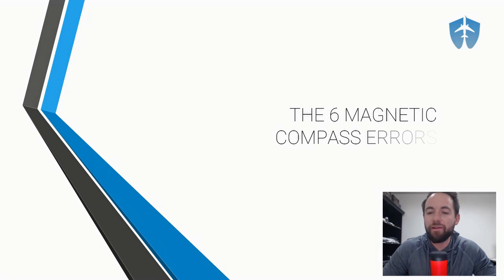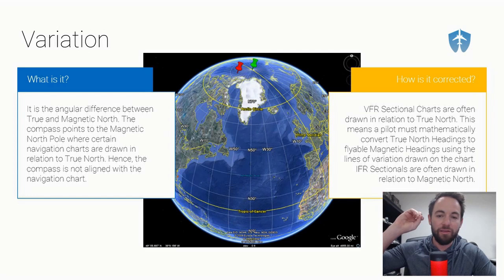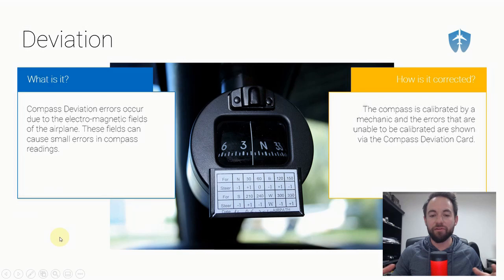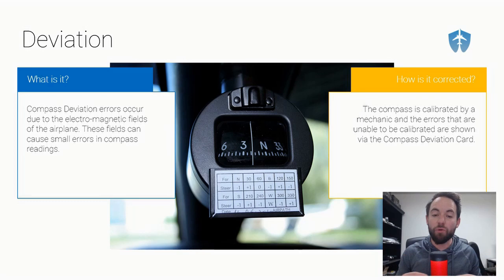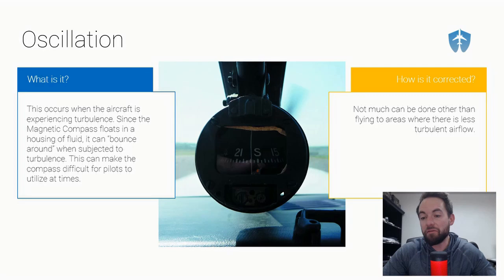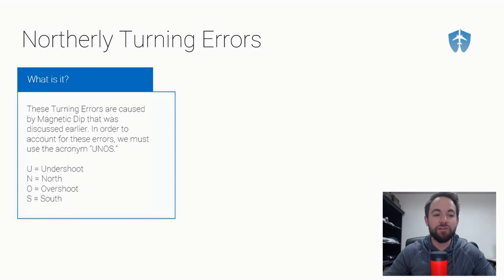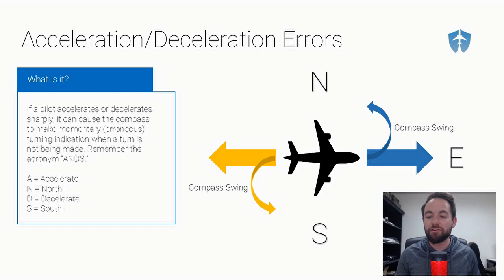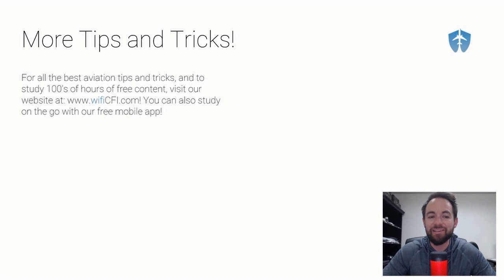6 Magnetic Compass Errors